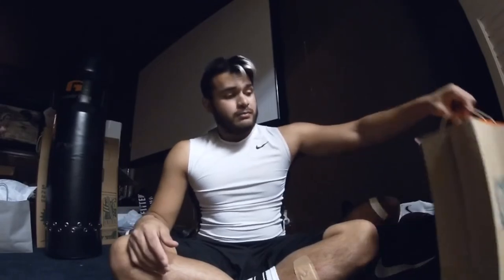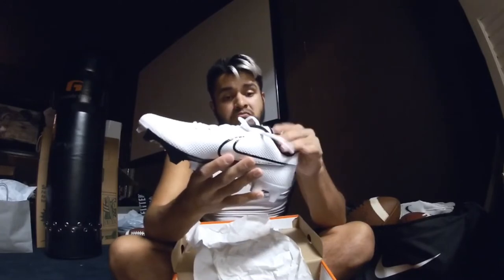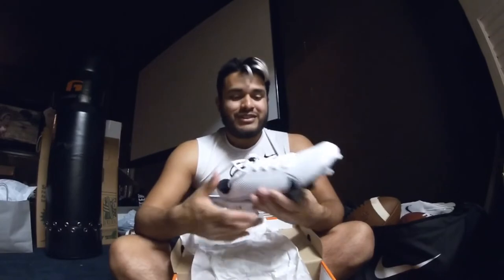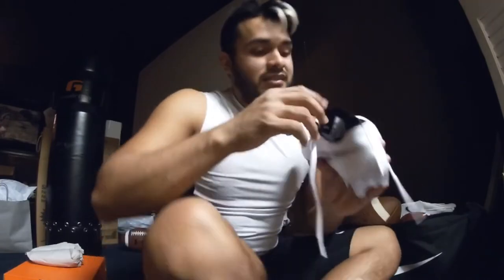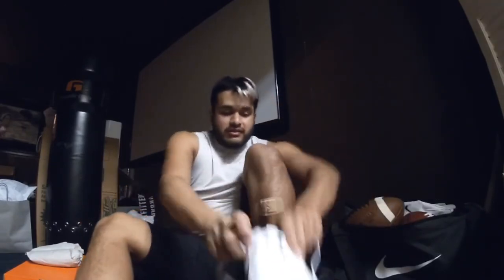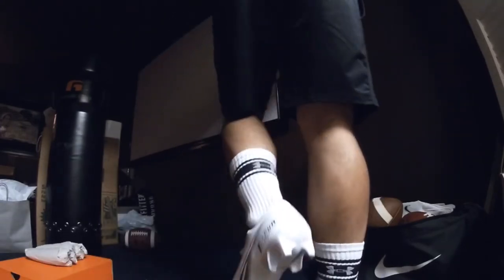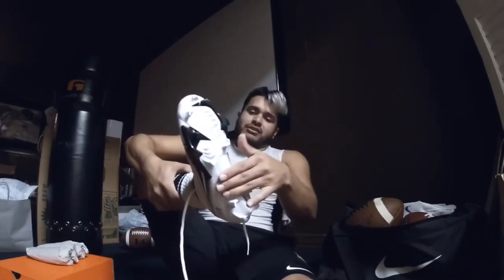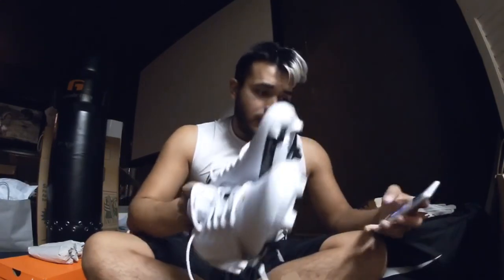Nike Vapor Edge Speed 360 Cleats Review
Love you all, Play with Pride!! I love y'all!
A reminder also I only shop for football items that I like and enjoy, I don't purchase everything. Db stands for Defensive Back.

Nike Vapor Edge Speed 360 Cleats (White/ Black